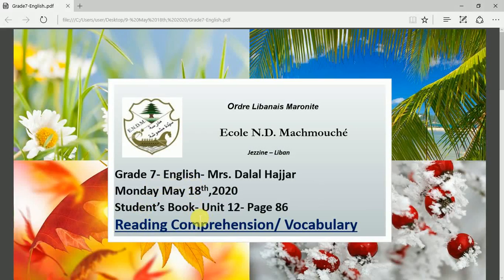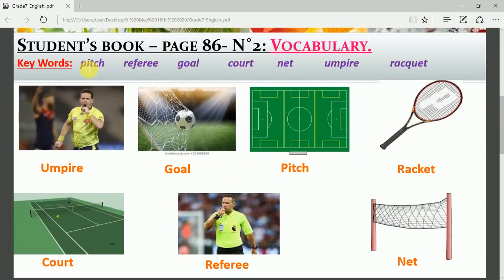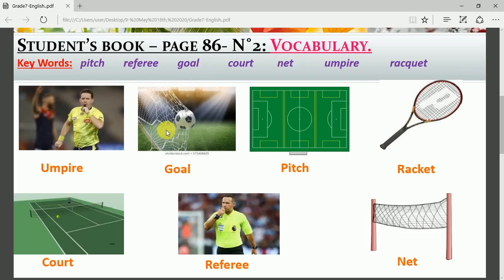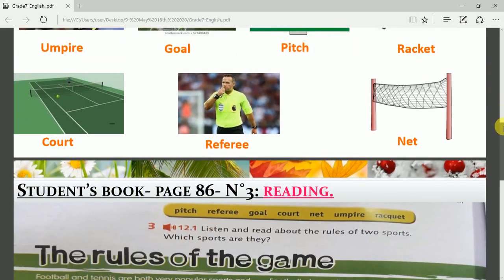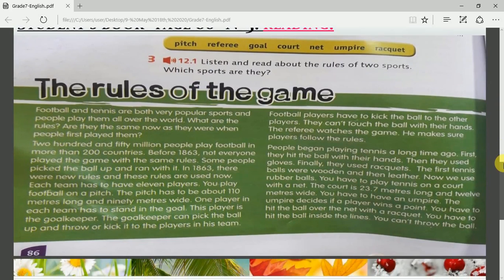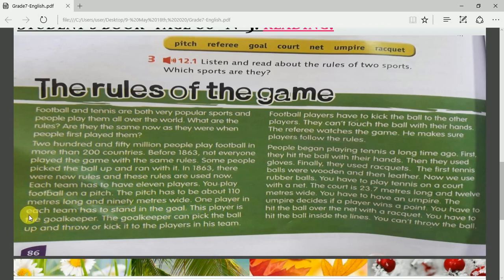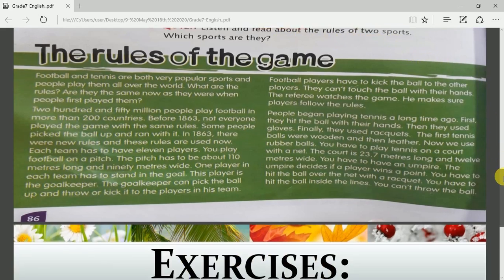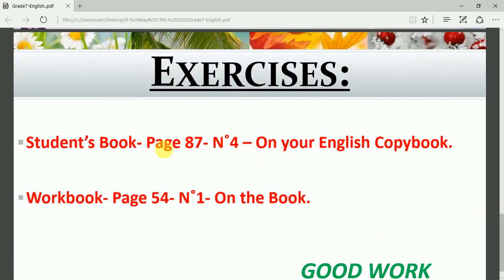Dalal Hajjar - Reading Comprehension Vocabulary - EB7